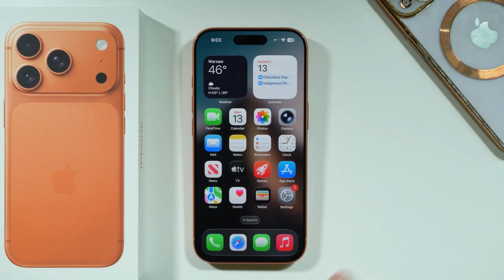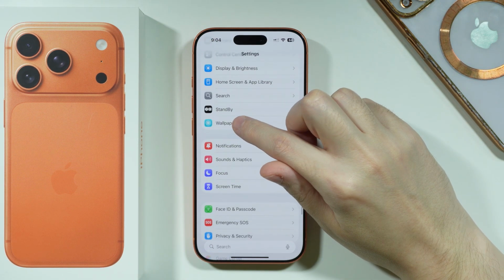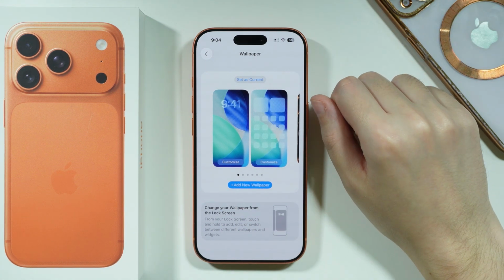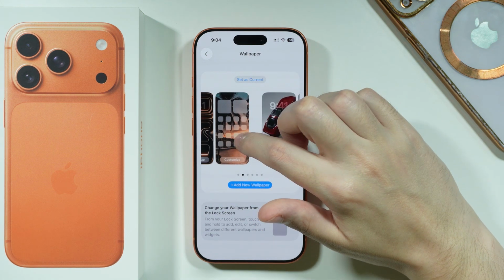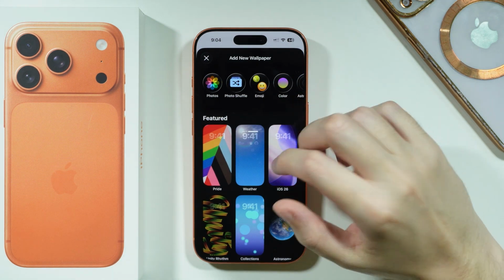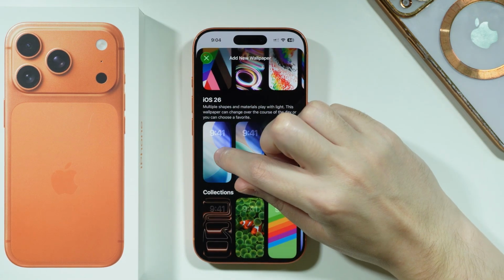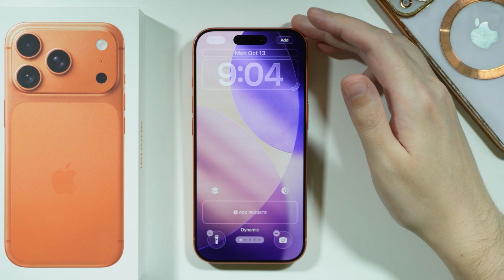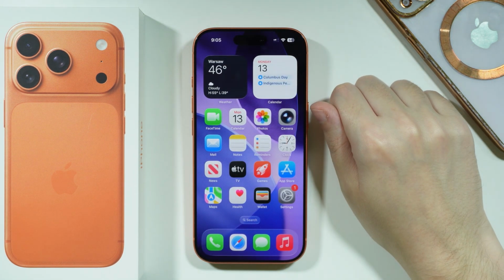iPhone 17 Pro/Pro Max: How to Restore Default Wallpaper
In this video, I'll show you how to restore the default wallpaper on your iPhone 17 Pro or Pro Max easily. If you've customized your background and want to revert to the original Apple design, this quick tutorial covers the exact steps needed. Follow this guide to quickly navigate the settings and return to your iPhone's standard background image.